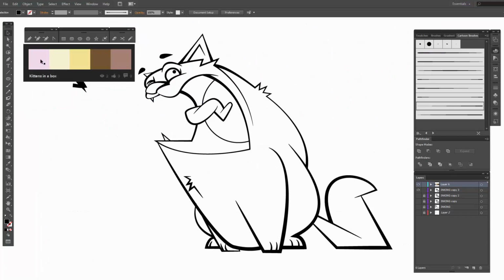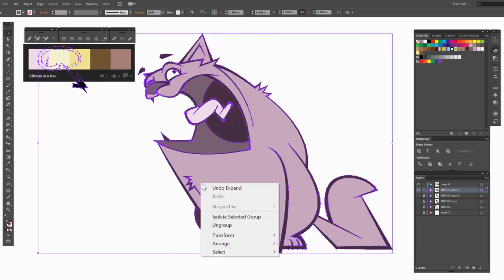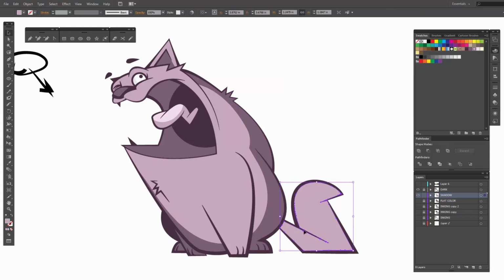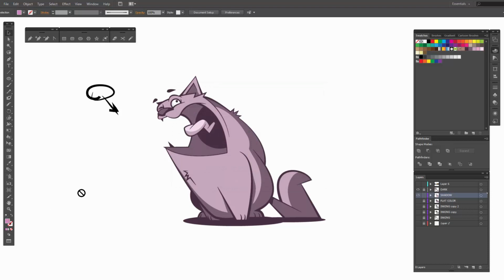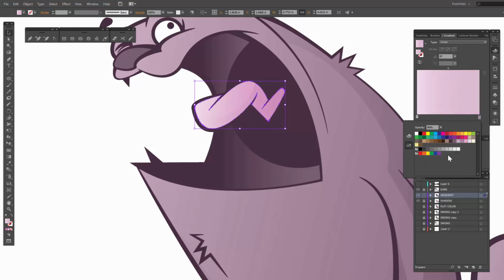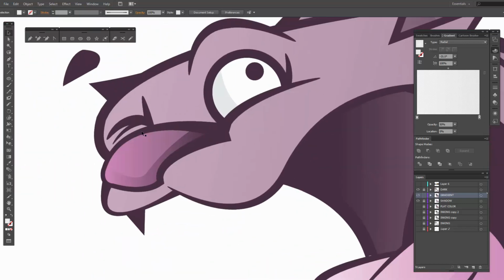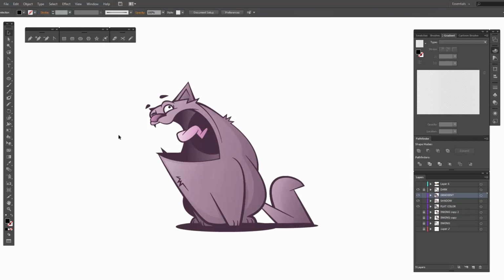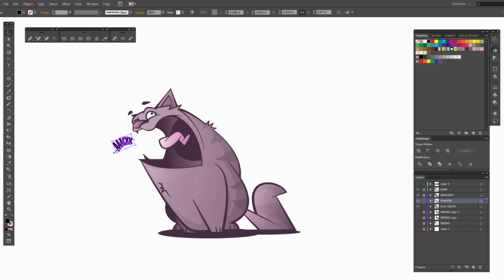Easy Adobe Illustrator Coloring Tutorial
As I create my artwork, pay attention to the Sequence of Events as it relates to building a "Workflow."

*Many of our older classroom tutorials will follow an easy process for creating artwork in Adobe Illustrator:

*I have created "Tutorial Resources" and "Anchor Point Guide" tools for individuals and classroom teachers. 100% Free to use. No account or login required:

*I have created a series of free design tools for you to use with your own artwork and designs. 100% Free to use. No account or login required:

*The legacy YouTube Tutorial Resource Folder has been permanently deleted and is no longer available for download, distribution, or email access. Jason Secrest does not maintain archive backups of this folder, and customer support cannot restore or send these legacy files under any circumstances.

*Previous purchases, legacy Teachable accounts, and purchases made through other shops or merchants of record (including Fourthwall, Lemon Squeezy, Spring, Gumroad, and Etsy) do not include access to current memberships, programs, or updates through Teachable. Legacy purchase history and billing information have been removed from the system for billing security. To gain access, enroll or renew an active membership. Files downloaded during a previous active period are yours to keep under the original license; no updates are provided for legacy downloads.